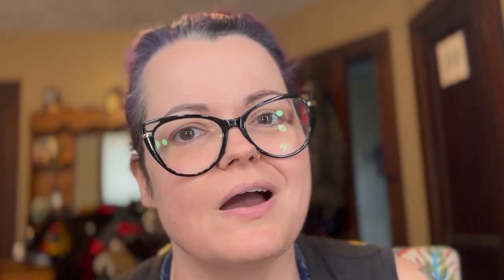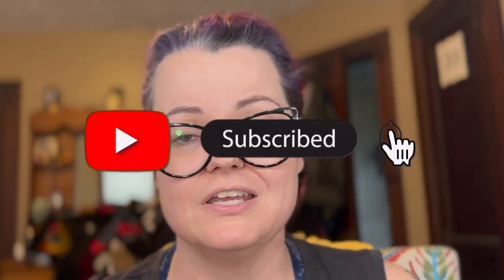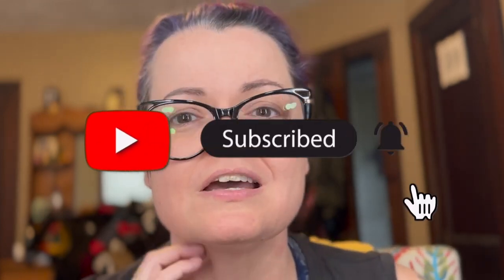Does Il Makiage Live Up to the Hype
I ordered a bottle of Il Makiage Woke Up Like This foundation in shade #40. I purchased it from their website with my birthday money so I was very hopeful.
Be warned that it looks very different under my vanity lights than it does in natural light. Watch until the end to see me outside in natural light for the full effect.